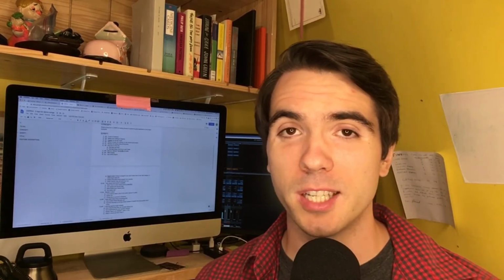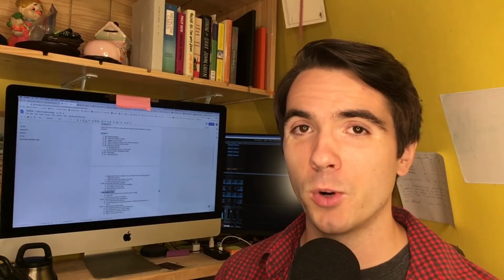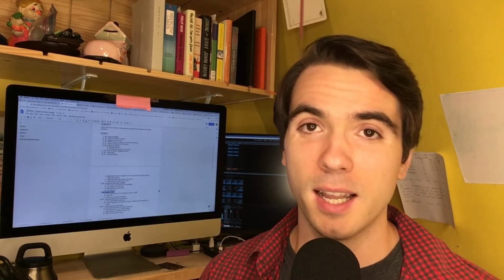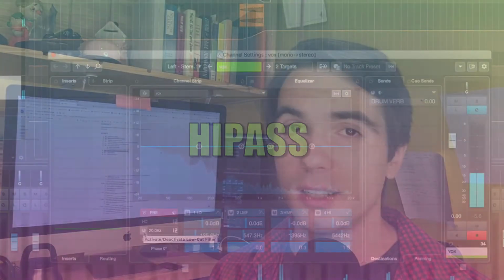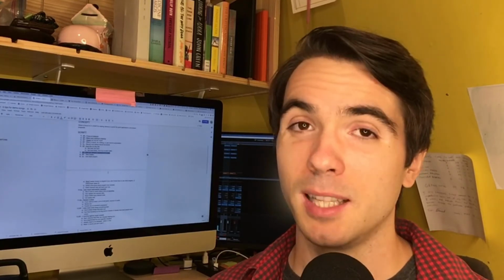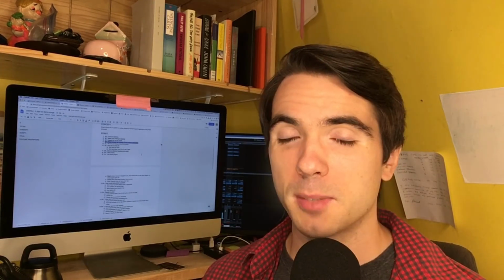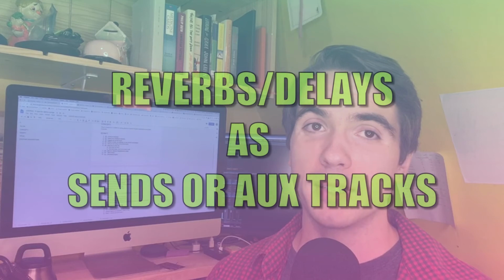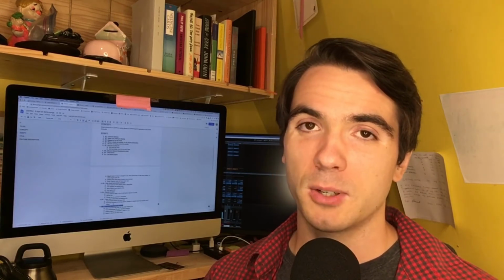BEGINNER DAW TIPS//APPLYING FOR GRANTS AS A MUSICIAN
If you are an independent musician, chances are you are applying for grants. If you are applying for grants, chances are you need to submit some kind of demo.

Today I answer a question from one such independent musician who asks: "If I am new to using a DAW what is the most important thing for me to learn to get my demos (for grant applications, project proposals) to sound half-decent?"

If you are new to recording your own demos, whether by recording with microphones or using virtual midi instruments, and all you want to do is make a quick demo to submit as a project proposal, then you shouldn't bother going down the rabbit hole of mixing. Instead you should focus on what is probably the least sexy part of audio: volume.

Even if you have raw files that sound stellar, you can totally butcher them by getting the balance wrong. Likewise, if you have decently recorded tracks, you can still make it sound like a song just setting the volumes right.

If the volumes are properly balanced, our ears as listeners will forgive less-than-perfect recordings.

Are you stuck on a song? Would you like feedback on a work in progress? Do you need a collaborator?
For a limited time I'm running a free beta-program for Songwriting and Production consultations. If you are interested, fill out the contact form on my website and apply to the free beta program!